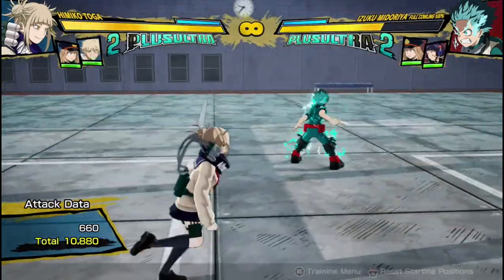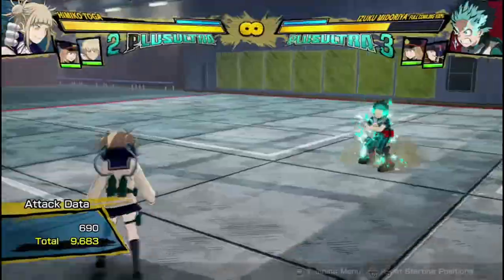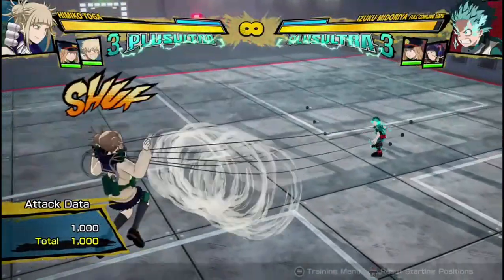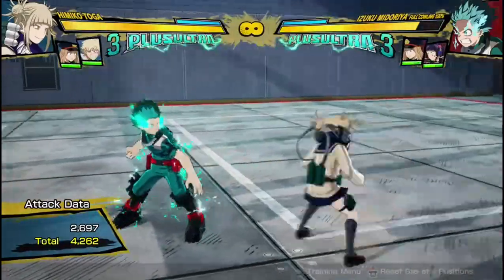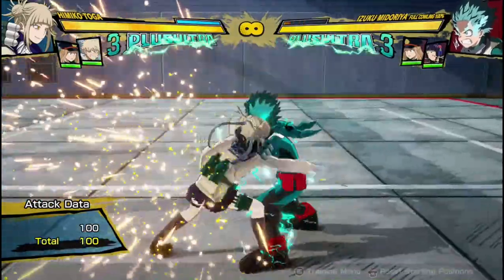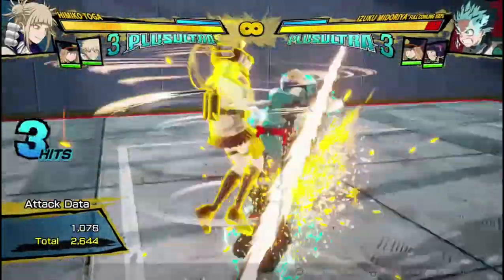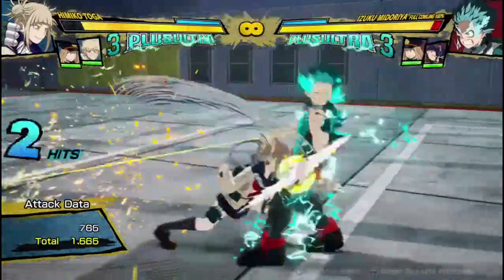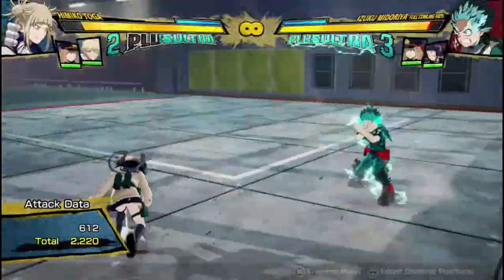Toga Breakdown! Combos/Resets My Hero Ones Justice 2 "Himiko Toga" Gameplay pro good high level jk